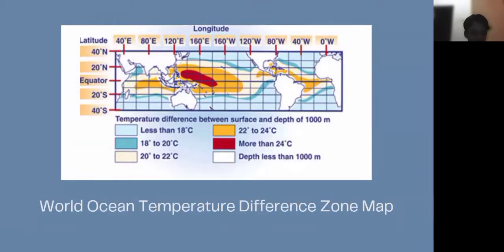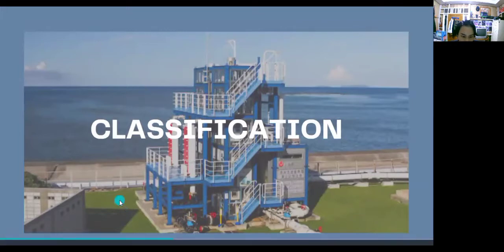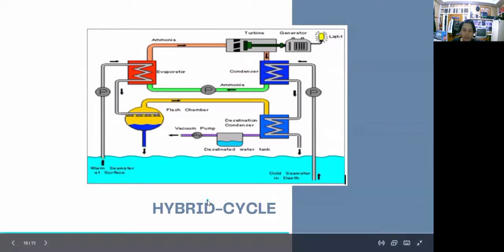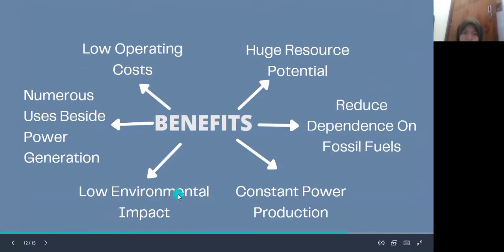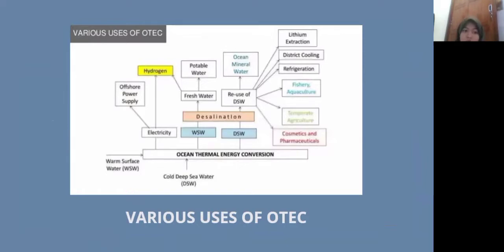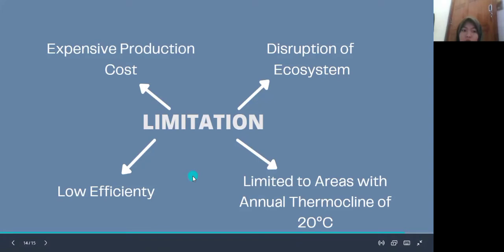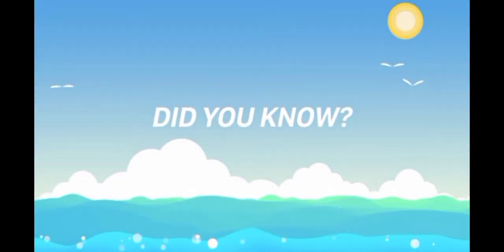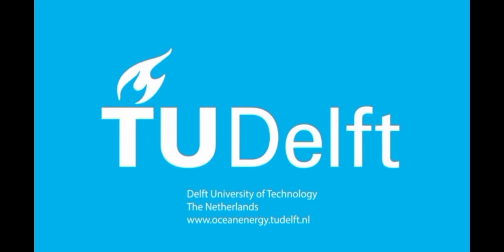Presentation of Ocean Thermal Energy Conversion by Team 8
Presentation about Ocean Thermal Energy Conversion by Team 8 English Class (20)

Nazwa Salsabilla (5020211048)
Mohammad Rayhan Naufal Firmansyah (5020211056)
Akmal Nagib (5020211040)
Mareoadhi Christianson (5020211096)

Department of Ocean Engineering (Teknik Kelautan)
Faculty of Marine Technology (FTK)
Institut Teknologi Sepuluh Nopember (ITS)